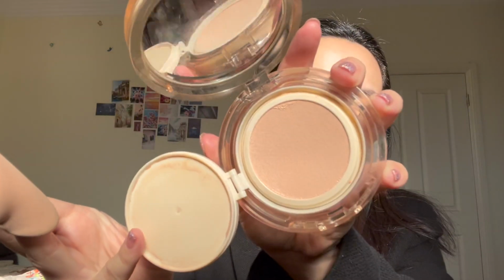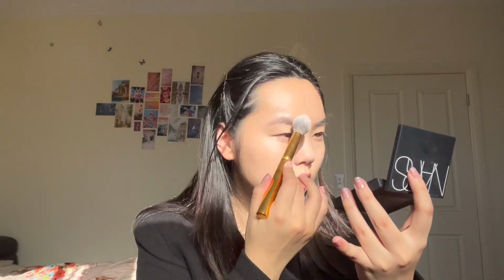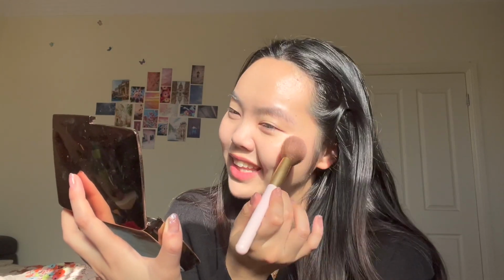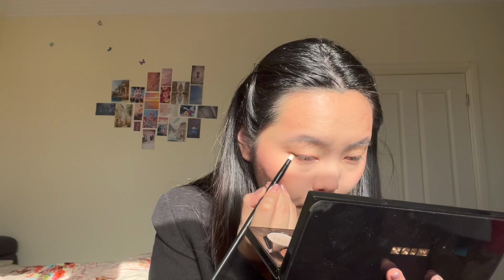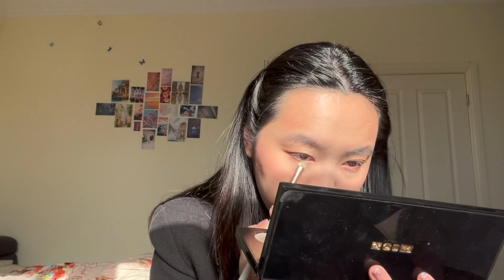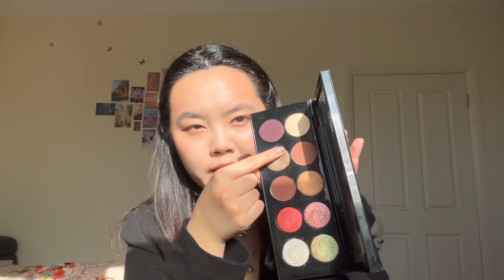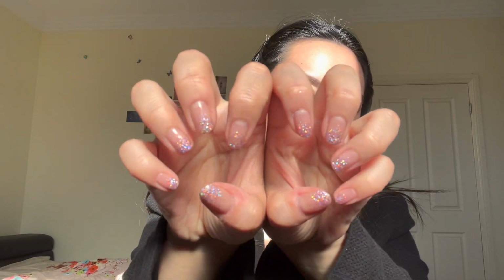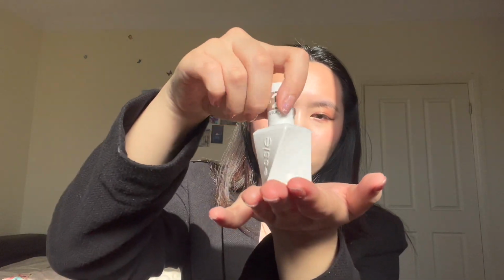Birthday Makeup~ 🥳 🎂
Hey Guys,

Today I’m sharing the look I created for my birthday last month... yes I procrastinate a lot on editing XD

Some of my favourite products were used and I highly recommend! See any favourites?

Make sure to tune in for future videos and let me know what videos you'd like to see in the future :)

Cheers,
Elisa🌟

 Discount links and codes:
Yesstyle Rewards code: EYHLYFE

Olive Young Code: EYHLYFE20

Some of the links above are affiliate links, which gives me a small commission if you choose to purchase anything through my links or use my code (at no additional cost to you). Some products are also kindly gifted by brands ✨ I’m also not a certified makeup artist or beautician, simply a makeup and skincare enthusiast that wants to share product recommendations with you guys. Skincare and makeup are very subjective and whatever works with me might be different for you.